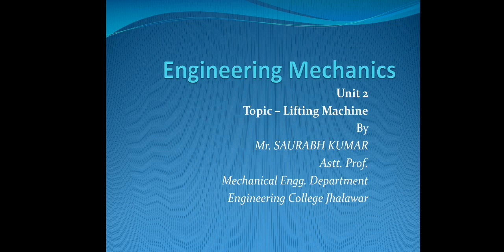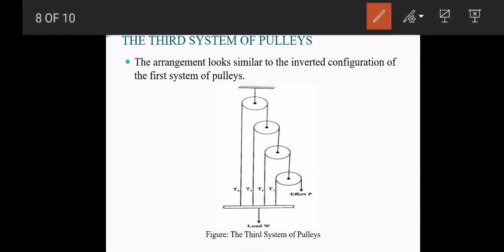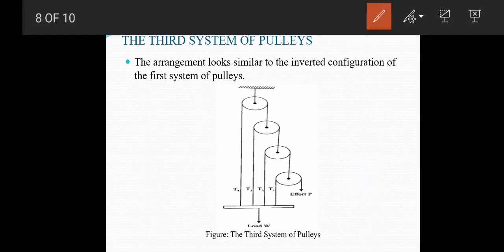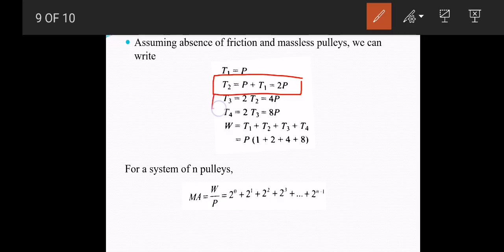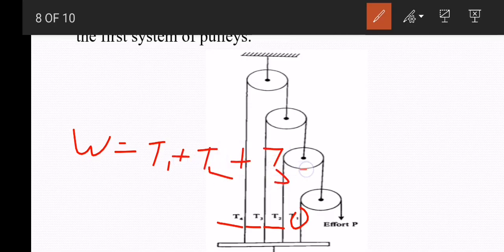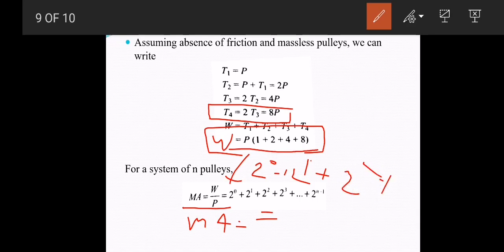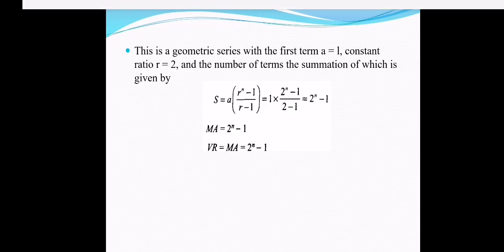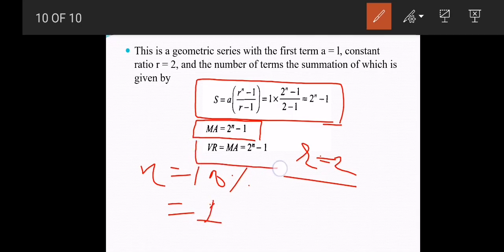Principal of Lifting machine lecture 6 (Third System of Pulleys) By Mr. SAURABH KUMAR